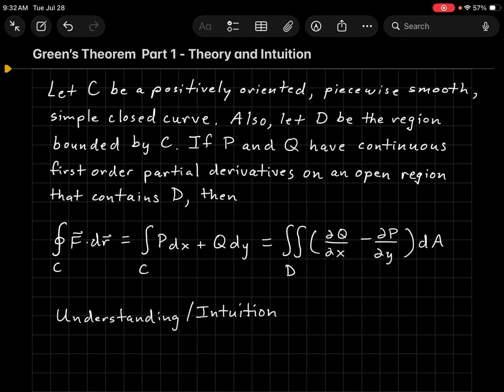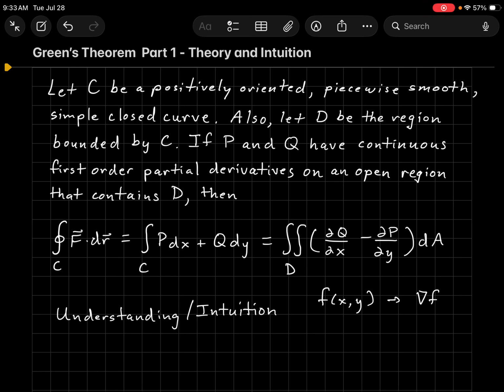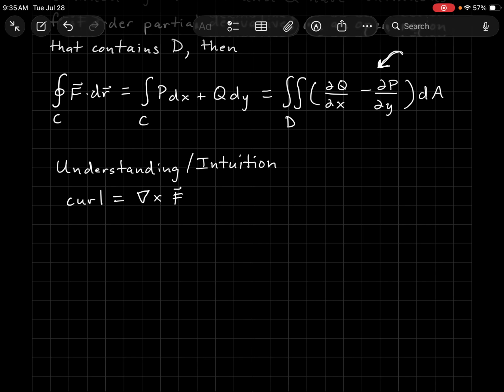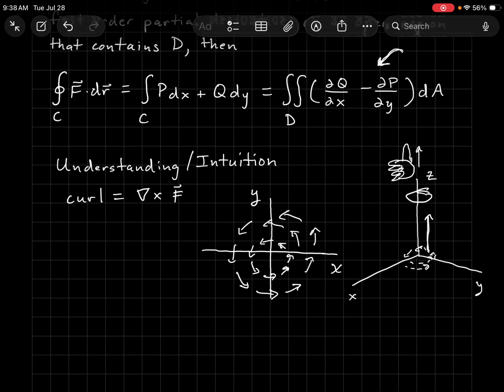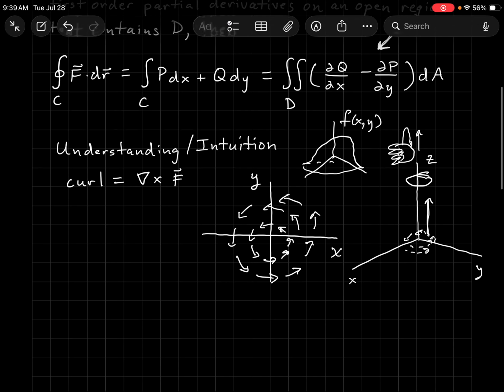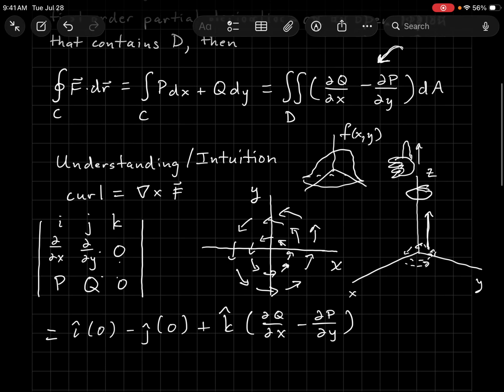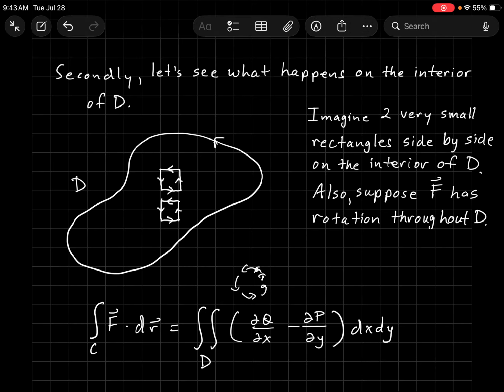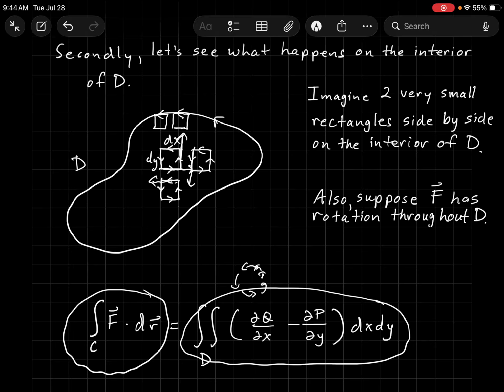8 Green's Theorem Part 1 - Theory and Intuition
Green's Theorem - Theory and Intuition